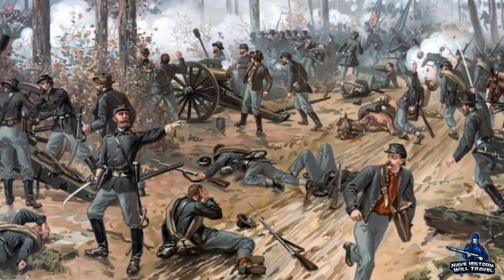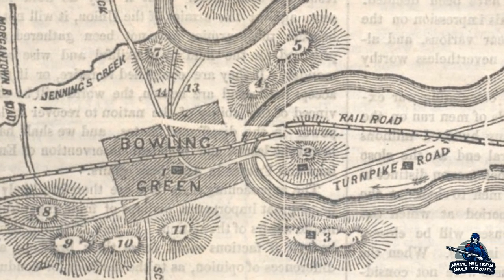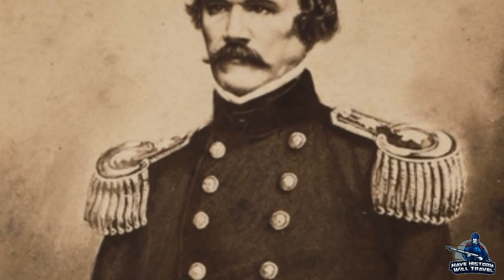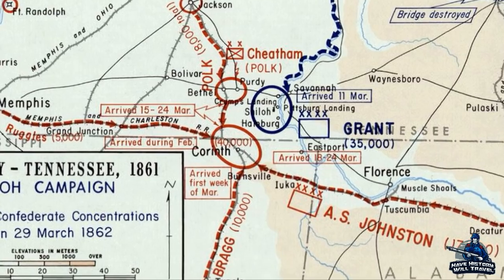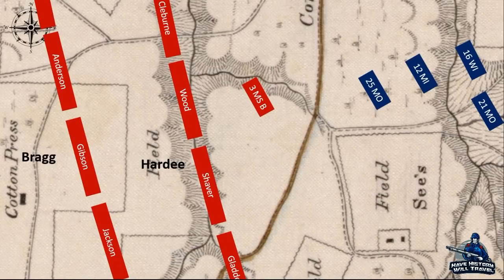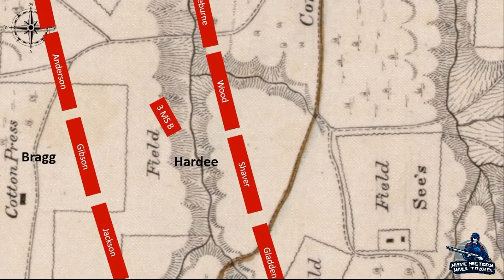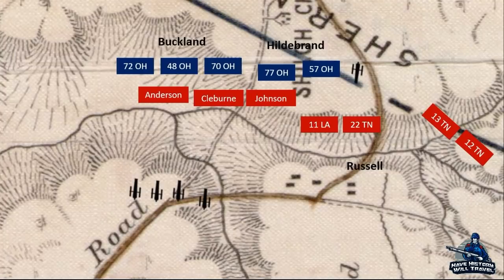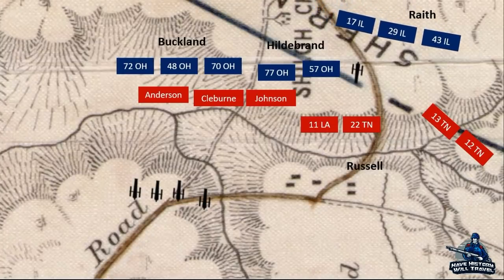Battle of Shiloh Part 1, The Valley of Death | Animated Battle Map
The Battle of Shiloh was a major moment in the American Civil War because of the high casualty rate. In this video, I animated the opening volleys of the Battle of Shiloh, demonstrating one of the bloodiest moments of the battle, the Valley of Death, where multiple Confederate brigades attempted to dislodge the division of William Tecumseh Sherman but got butchered in a valley created by the Shiloh Branch.